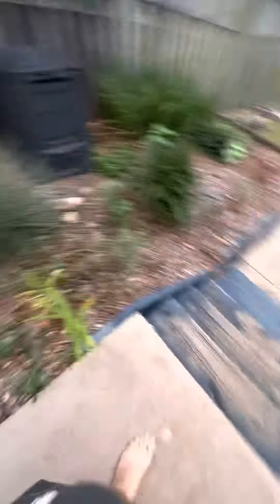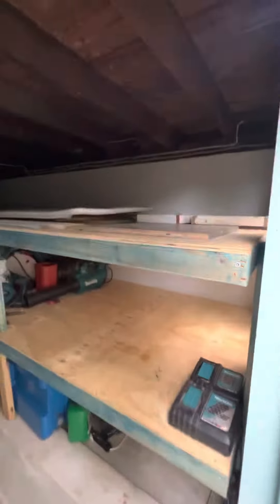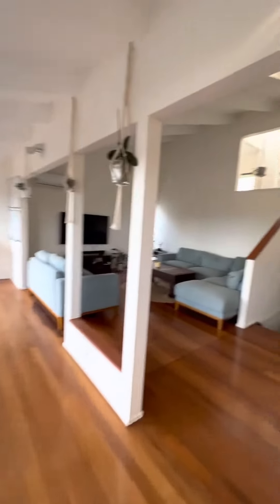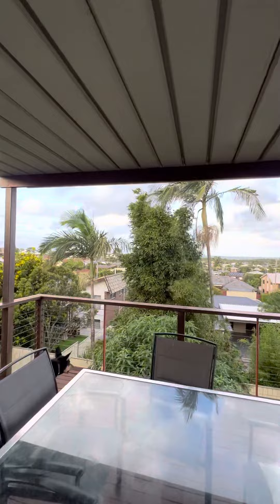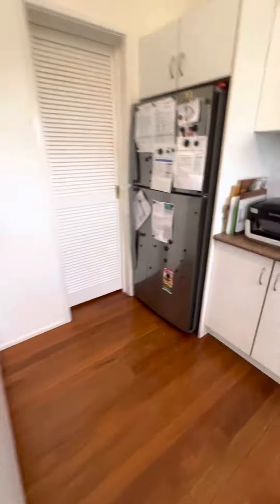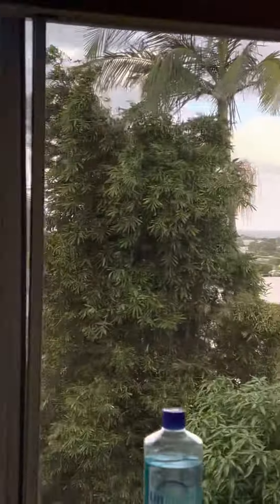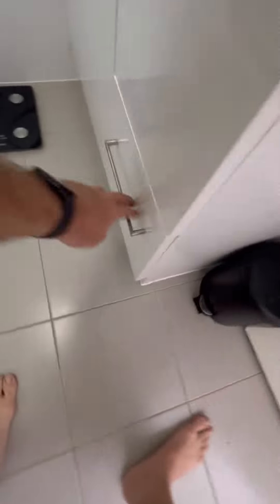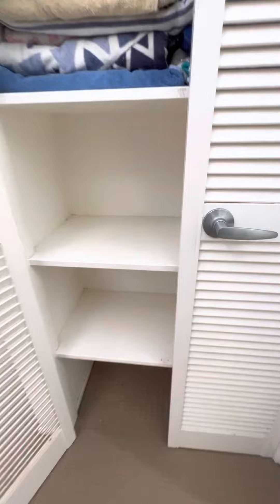Nicklin Way room for rent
Hi there,

Looking to share my humble abode. 🏡

House will be shared with my 2 yo kelpie Akarnyjarr (Karn) indoor/outdoor pet. 🐶

$260 for single or $370 for a couple. Prefer a couple, but open to single. The property is NON SMOKING and No PETS.

6 month lease at least. Negotiable on this for the right fit.

4 weeks rent up front is BOND. This will be refunded after you give your two weeks notice to vacate.

Bedroom includes;

-built in cupboards
-ocean views
-ceiling fan
-shared bathroom
-personal fridge and freezer
-on street parking
-unlimited internet
-water and electricity included
-pool
-TV
-netflix
-Binge
-Stan
-Kayo

Bedroom doesn’t include;
Furniture

The house is located on top of Battery Hill, Beach side, ocean views.

Walk to the beach, Currimundi shops and bus stops. Opposite 3 x gyms.

Available NOW.